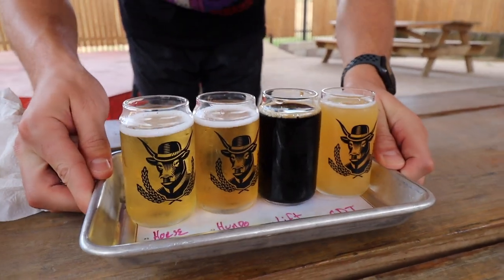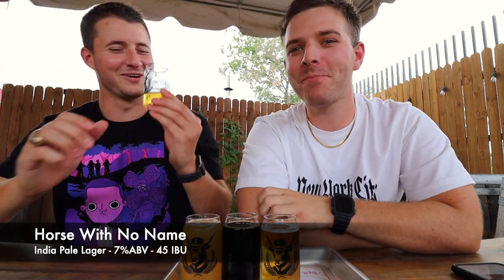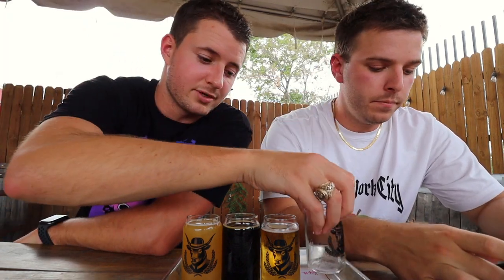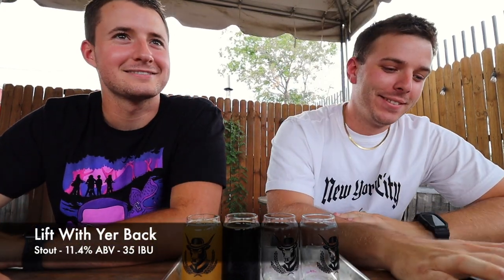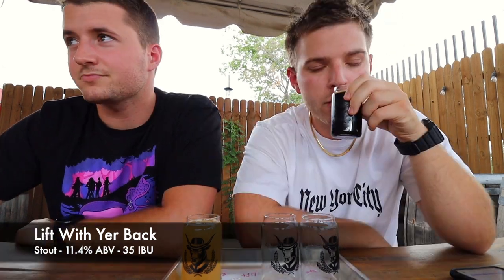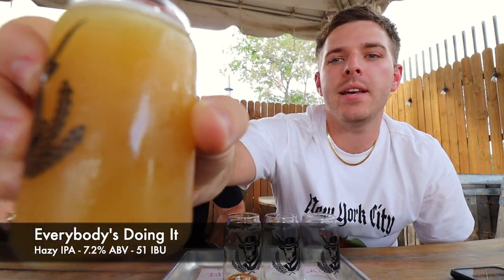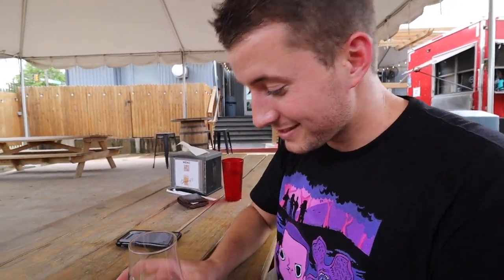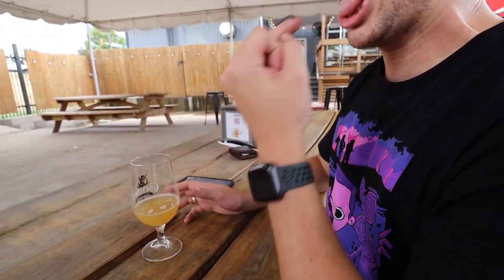HE ATE A FLY!!! Cowtown Brewing Company!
Whats up Top Flight Crew!! We are at Cowtown Brewing Company in Fort Worth Texas! What an amazing brewery with REALLY good beer. Join us while we hangout and taste some flights.